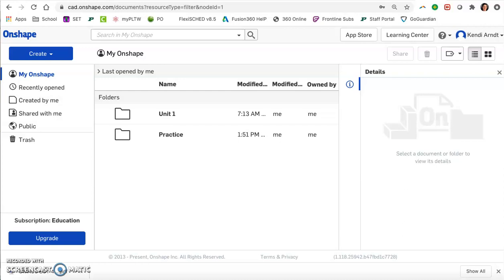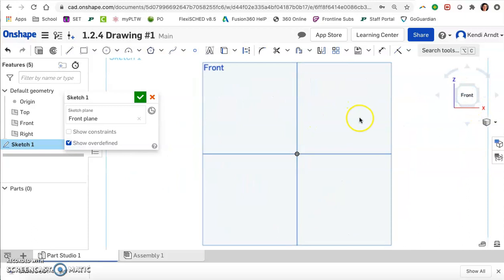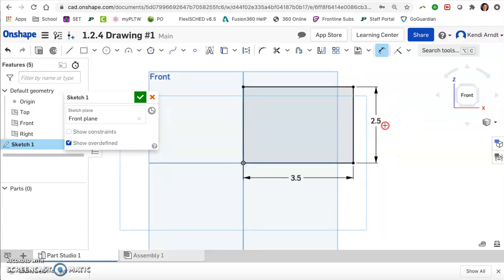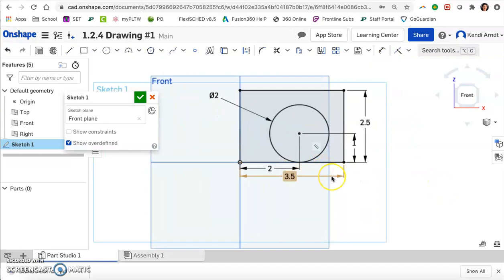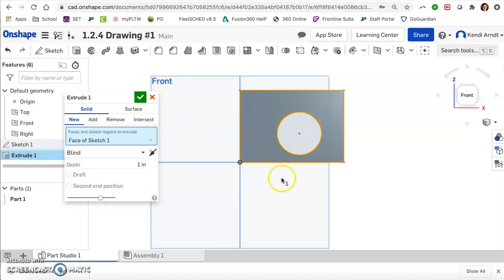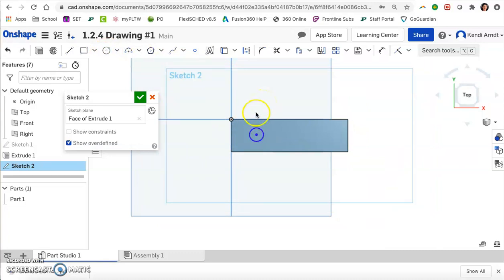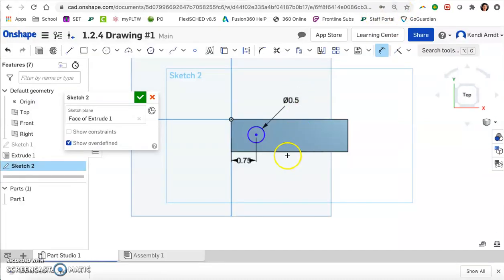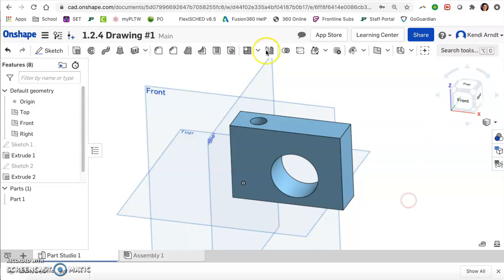Drawing #1 OnShape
How to create the part from a dimensioned multiview